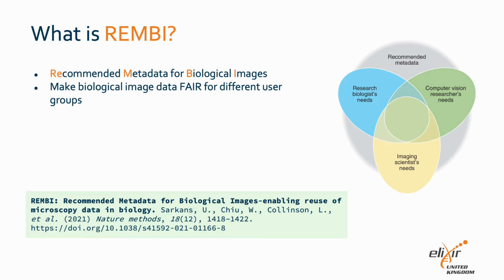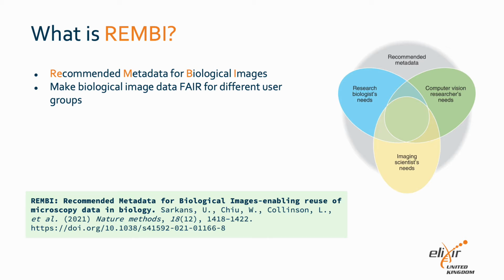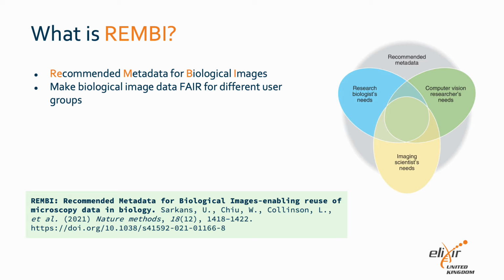RDMbites | Bioimage metadata – REMBI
00:00 Learning objectives
00:25 What is REMBI?
01:40 How can REMBI help me?
02:55 How should I use REMBI?
03:38 Acknowledgments